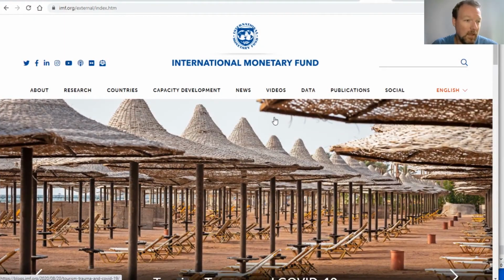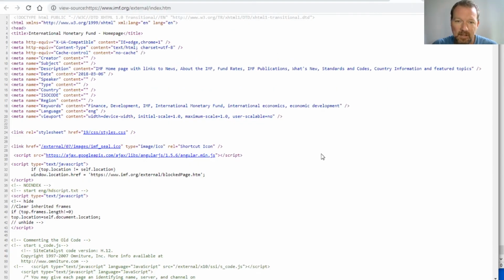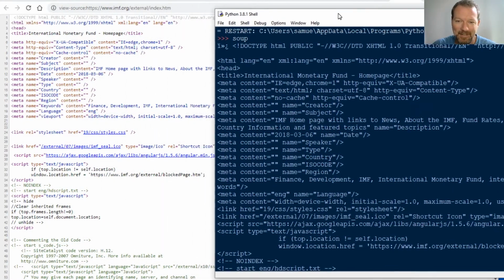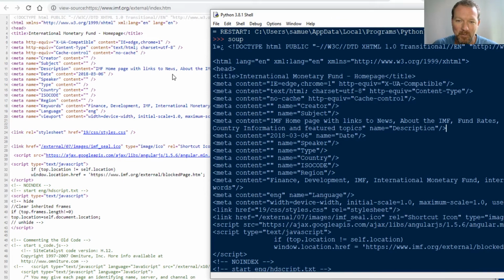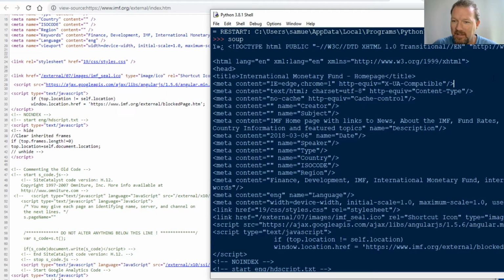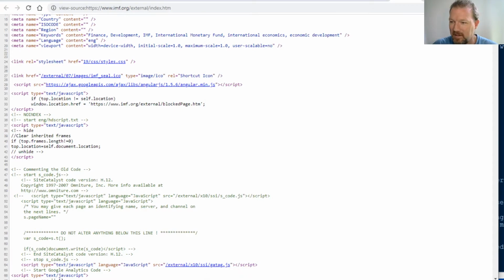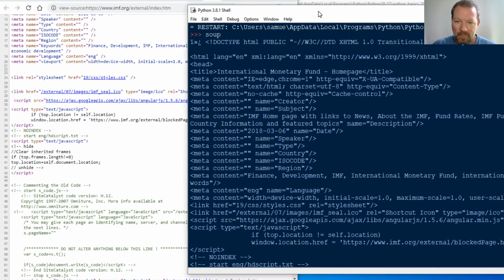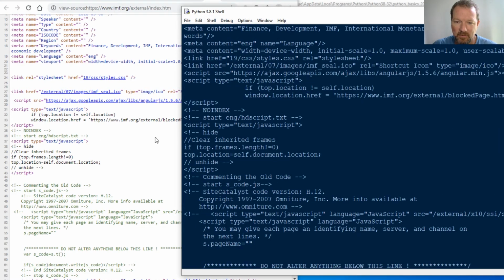Python Basics Tutorial Download and Parse HTML With Requests and BeautifulSoup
Learn how to download and parse a web page with beautifulsoup with python programming